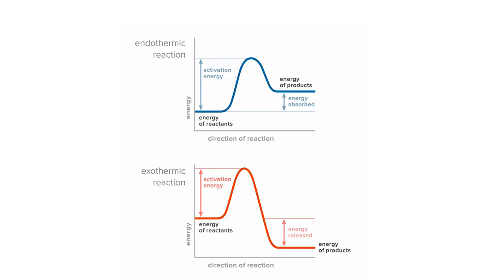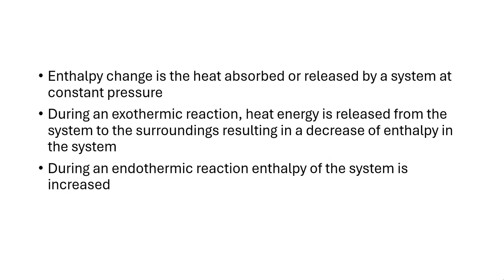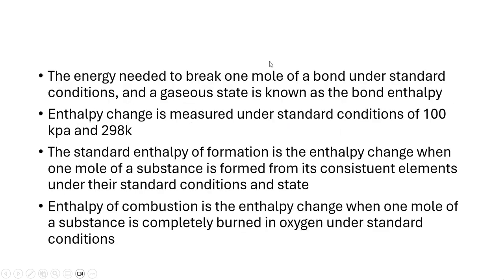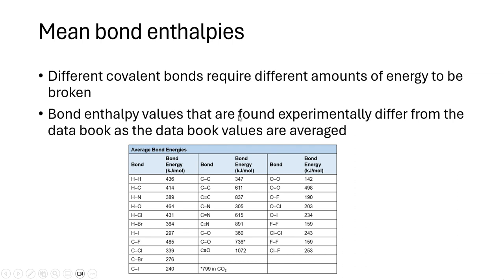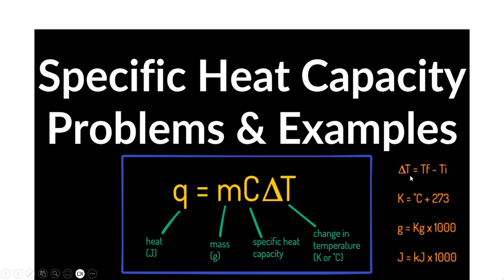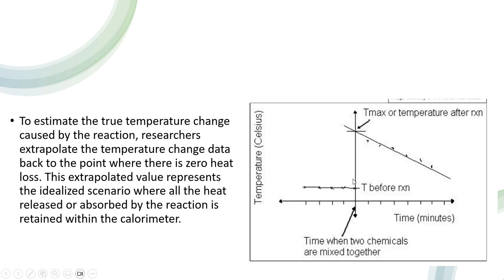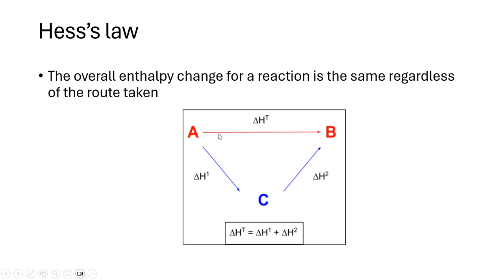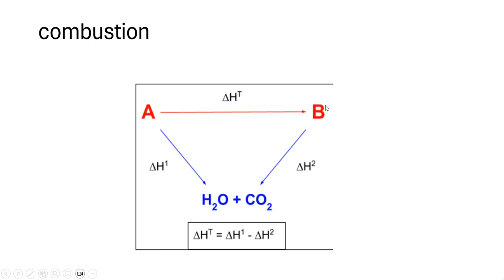AQA A level Chemistry Topic 4 Patterned (whole topic walkthrough) ENERGETICS